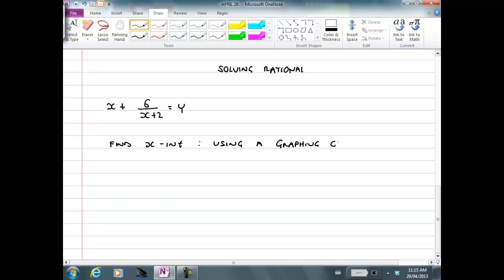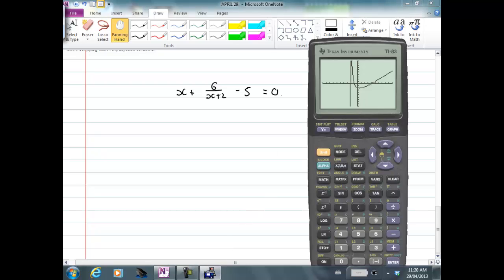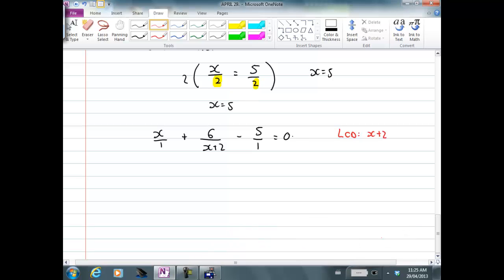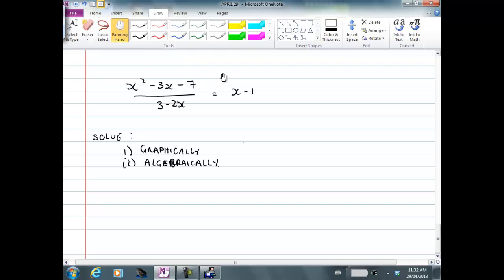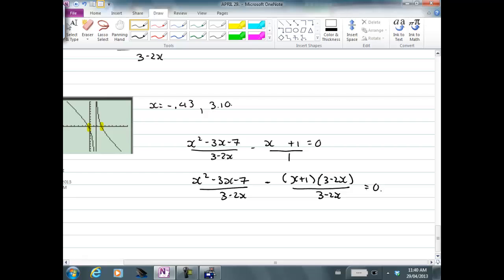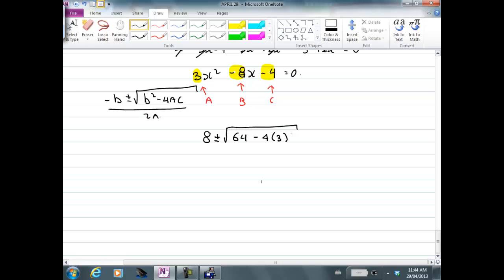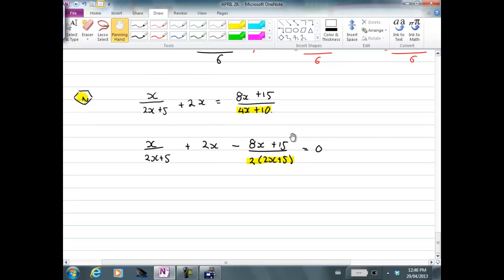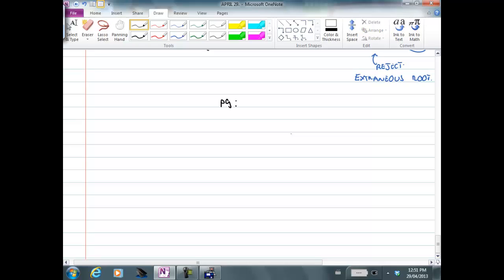Solving Rationals Sec 93 math 12 Pre Calc )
Solving Rationals expressions graphically and algebraically.
Math 12 Precalculus ( Section 9.3 from McGraw-Hill text)